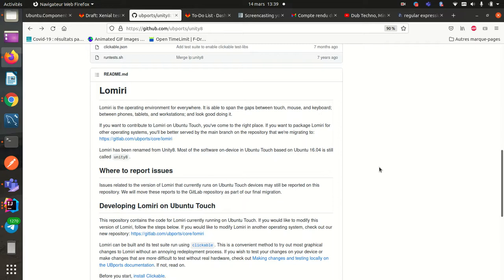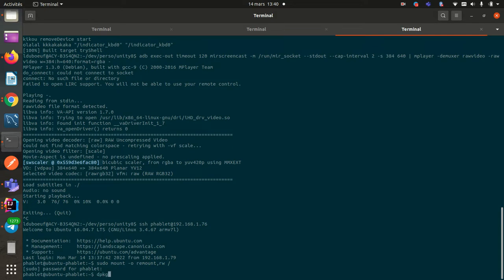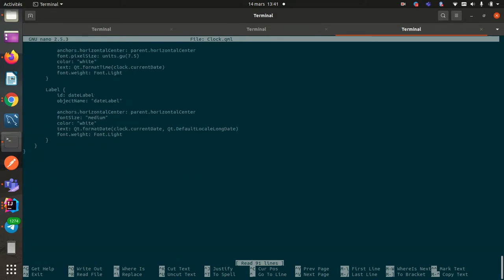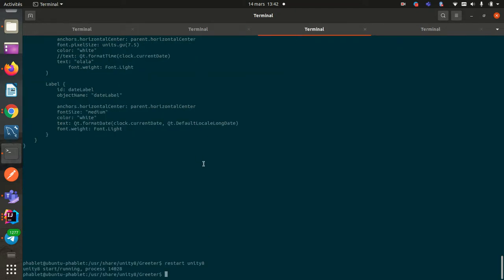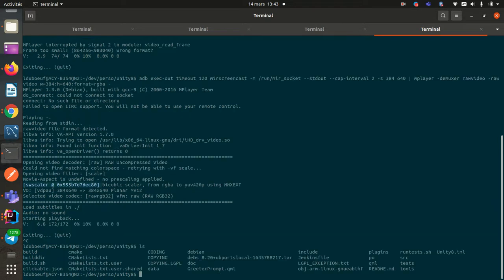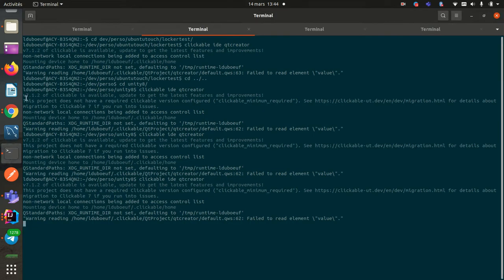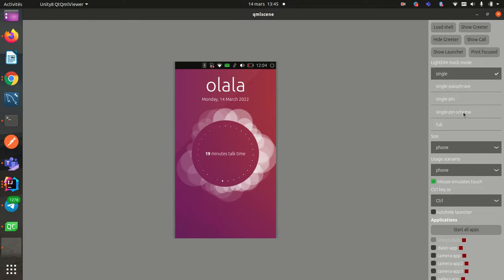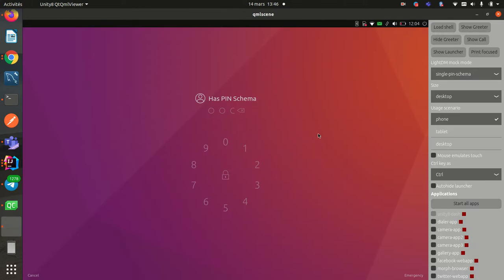UI Hacks on Lomiri , UbuntuTouch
Quick introduction on how we can work on Lomiri UI easily.
Directly on the device or by using "testers" on your desktop and running qtcreator ide.

Commands used [ Xenial ]:
On Device:
 - sudo mount -o remount,rw / (mount the root partition writable )
 - dpkg -L unity8 ( show me all installed file from the unity8 package )
 - sudo nano Clock.qml ( edit a file )
 - restart unity8 ( restart Lomiri )

on [ Focal ]:
- dpkg -L lomiri
- systemctl --user restart lomiri-full-greeter.service ( restart Lomiri )

On Desktop:
 - clickable ide qtcreator ( launch qtcreator ide within clickable container )
 - clickable ide 'cd build/x86_64-linux-gnu/app/ && make tryShell' ( launch the Shell tester )
 -  clickable ide 'cd build/x86_64-linux-gnu/app/ && make help | grep try'  (to see all testers availlable).